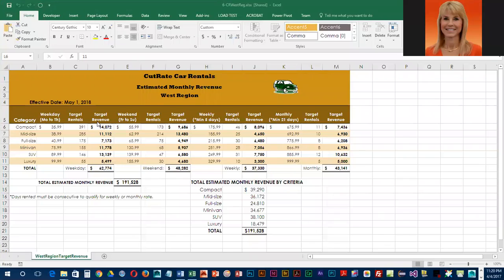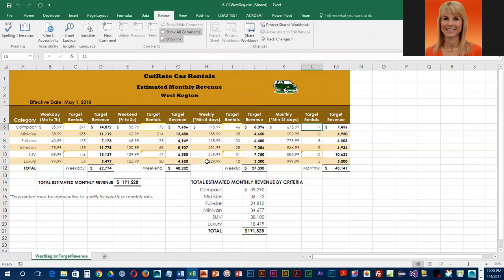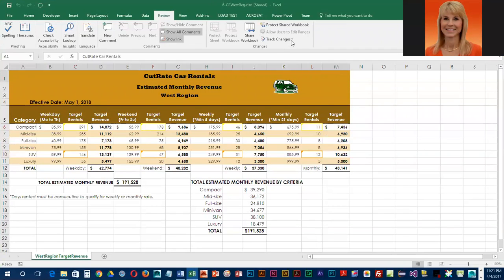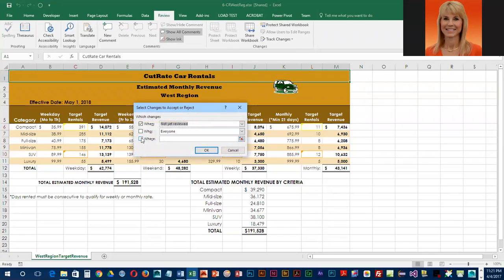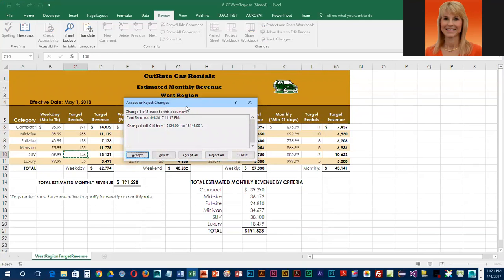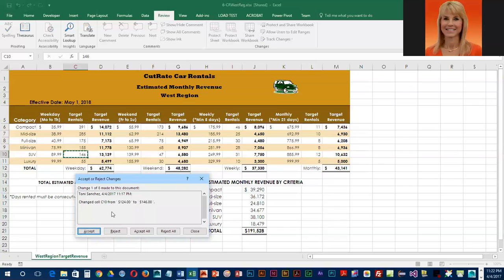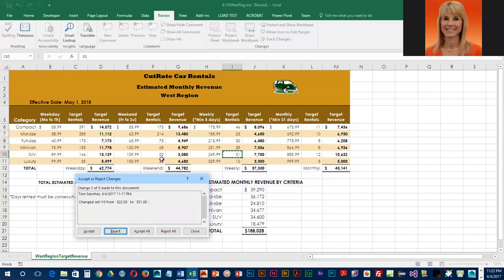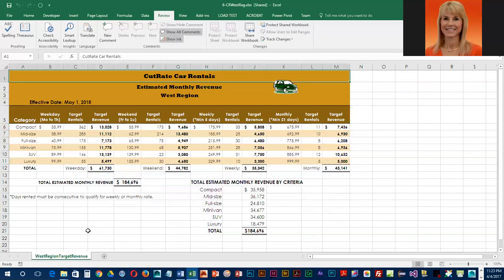Project 4c Highlighting and Reviewing Tracked Changes